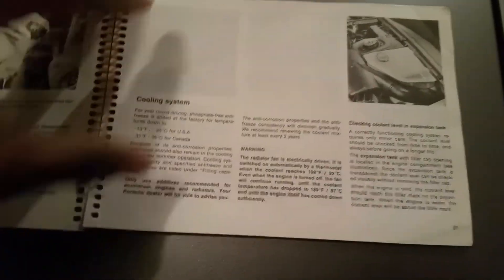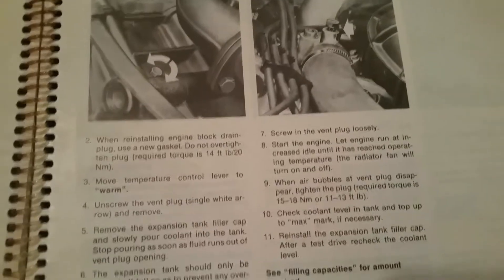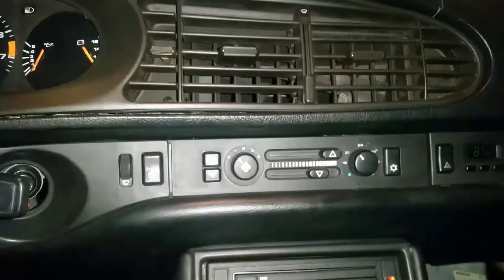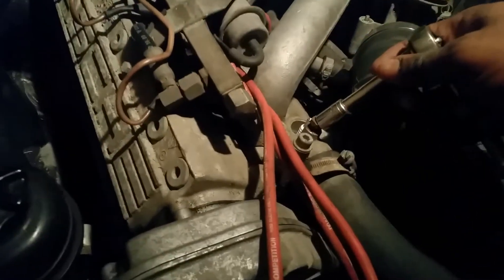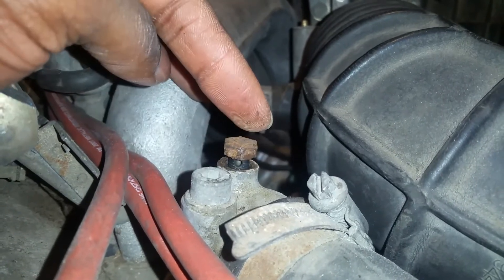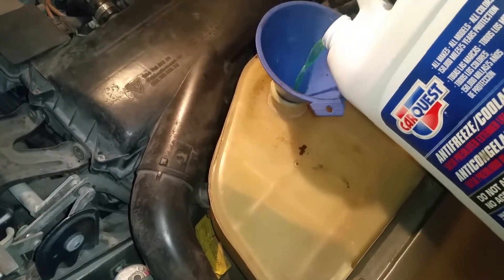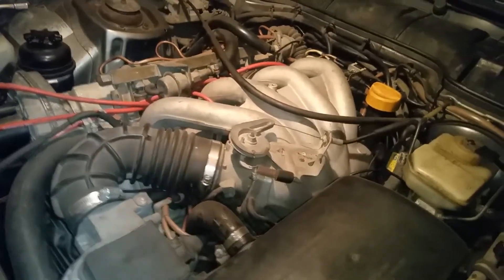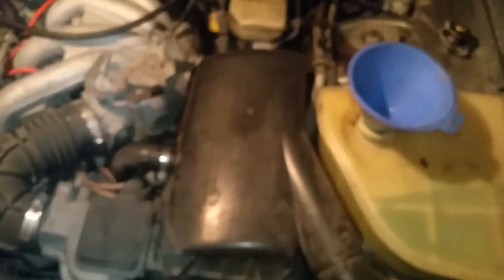Episode 9 - Porsche for Peanuts - Bleeding the cooling system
Process of bleeding the cooling system